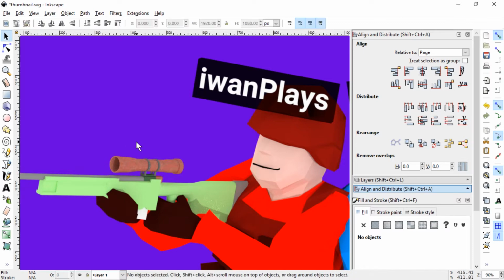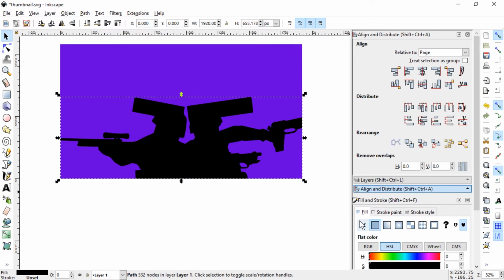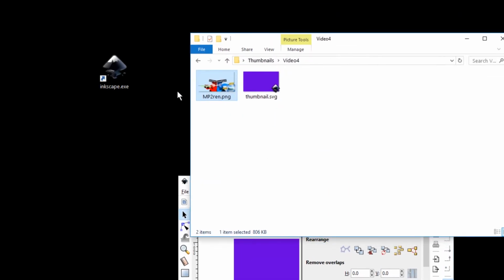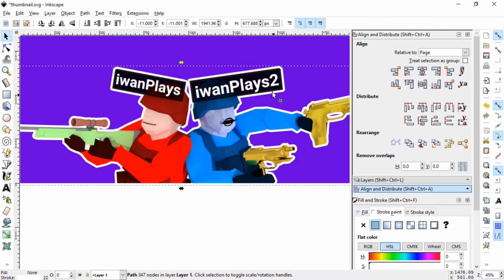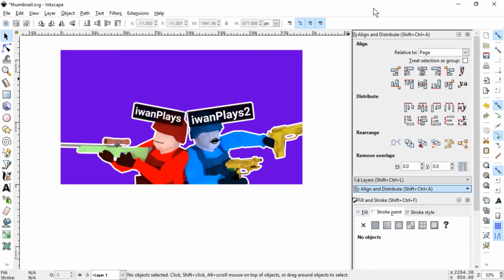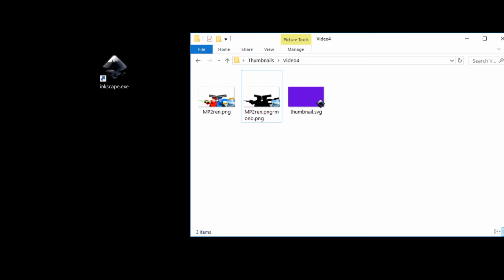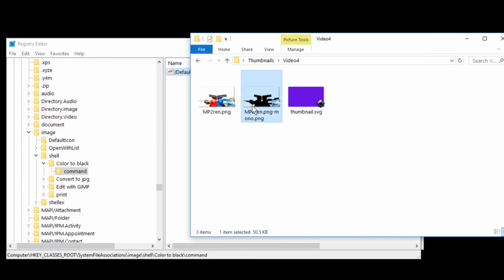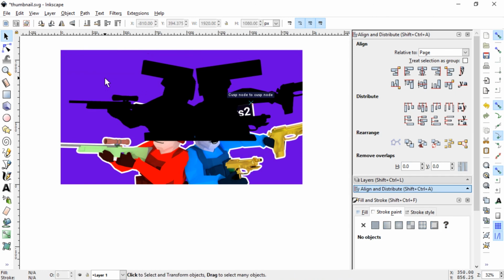Inkscape Protip Outline Bitmap Image with Transparency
Outline bitmap images in inkscape without having to clean them up due to white spots making holes in the shape. You can change the settings of the bitmap tracer or you can make a copy of the image and make it monochrome (black only) in GIMP or in the command line with imagemagick convert. The ultimate pro solution is to add an explorer shell extension to have the image conversion command in the right-click context menu for super quick image editing for easier tracing back in Inkscape. More Inkscape tutorials & tricks